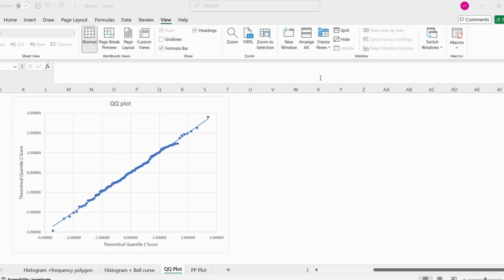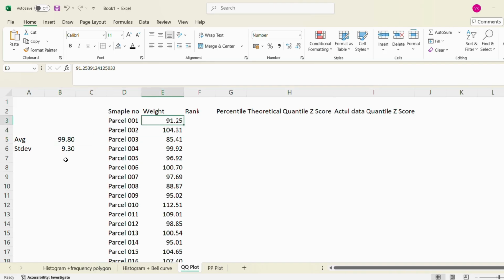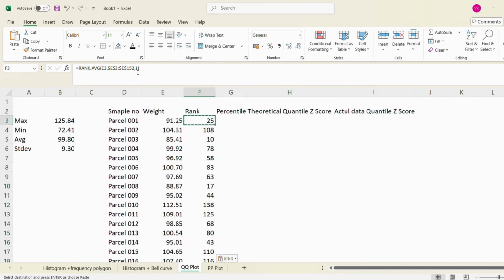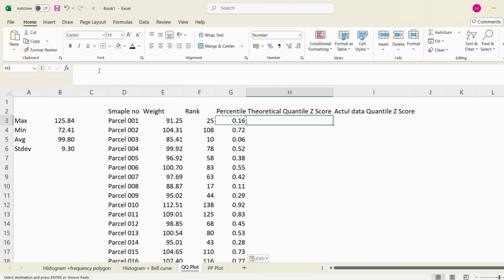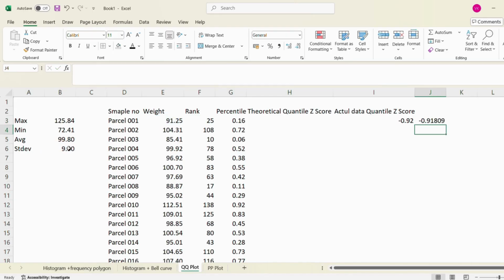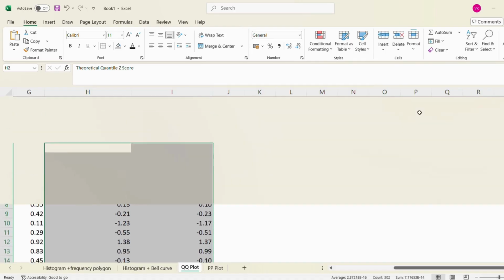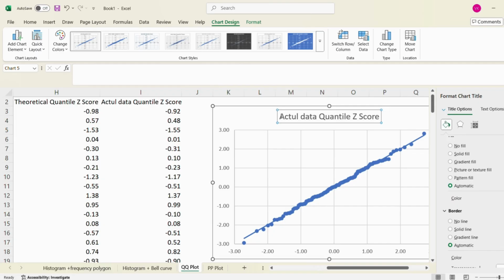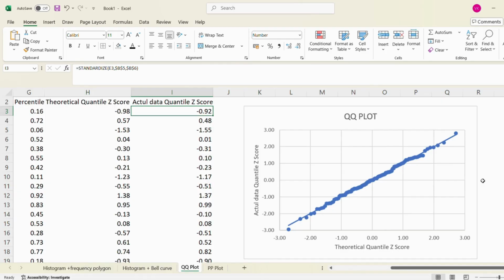dataanalysis 020- How draw Q-Q (Quantile-Quantile) Plot to check if data follow